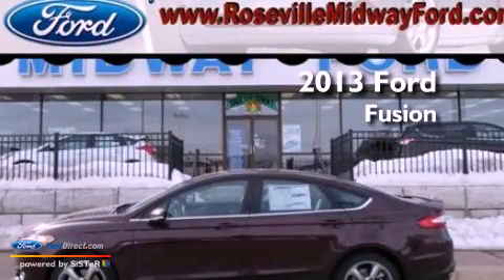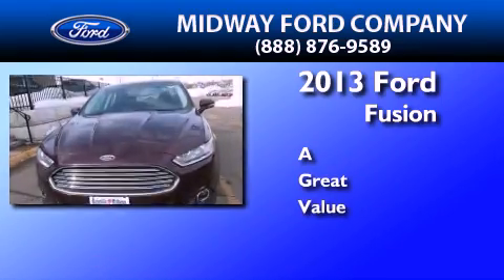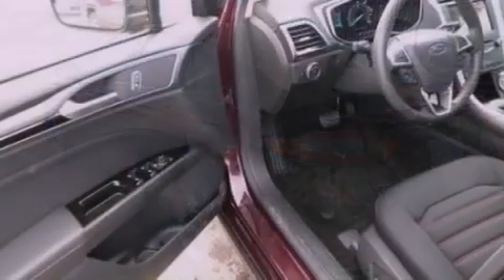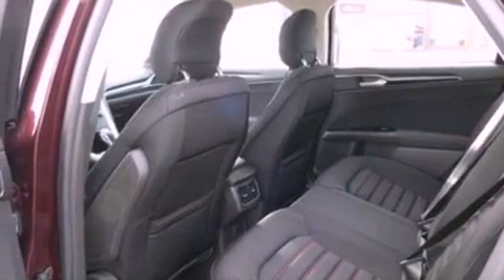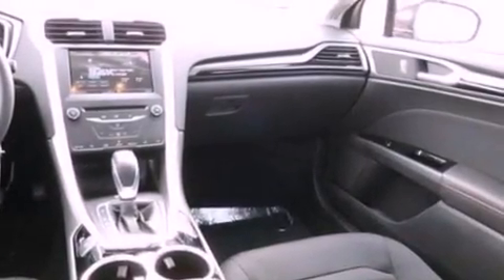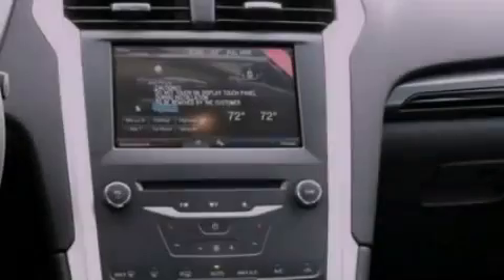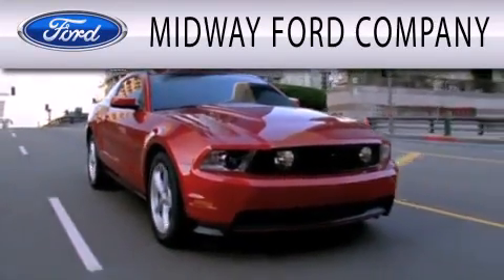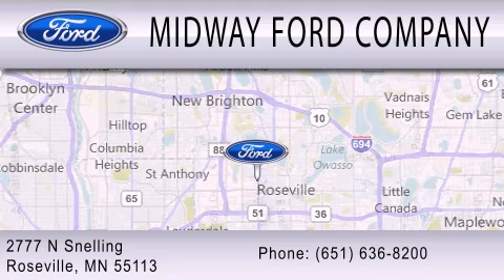2013 Ford Fusion Roseville MN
Year : 2013
 Make : Ford
 Model : Fusion
 Engine : 2.5L I4 16V MPFI DOHC

 Exterior : BORDEAUX
 Miles : 22

 Stock : 139076